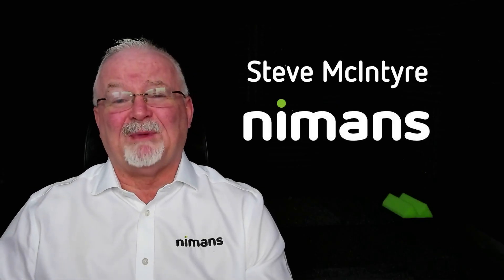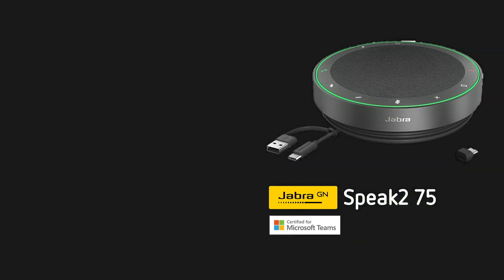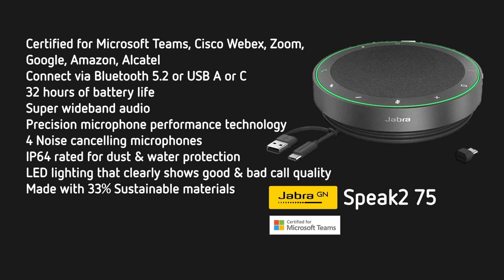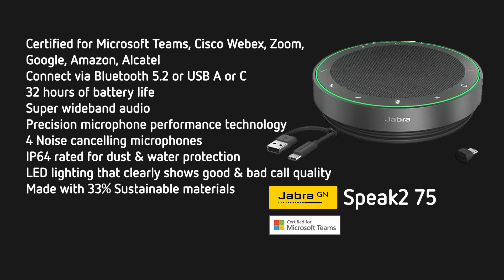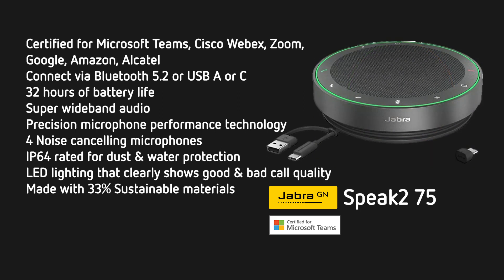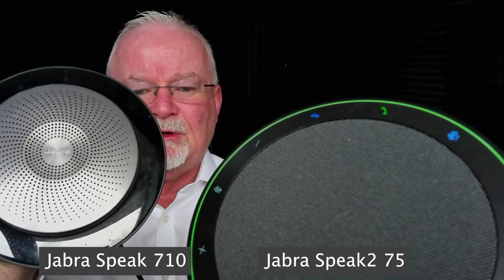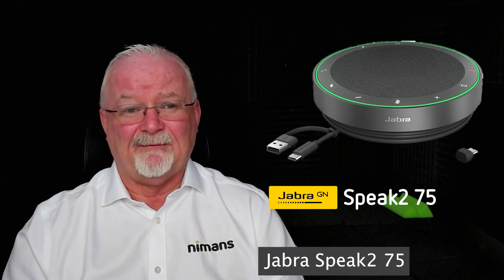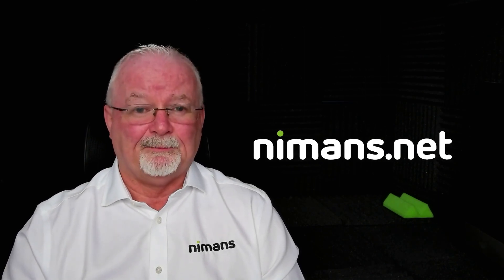60 Second Tech Talk: Jabra Speak2 75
Introducing Jabra Speak2 75 - the next generation professional, portable speakerphone, packed with the very latest technology. With Jabra's advanced super-wideband audio*, precision microphone performance and technology that refines the subtle tones in your voice. Nimans Marketing Director, Steve McIntyre, puts it to the test.

*Super-wideband audio experience requires UC client support and device support.